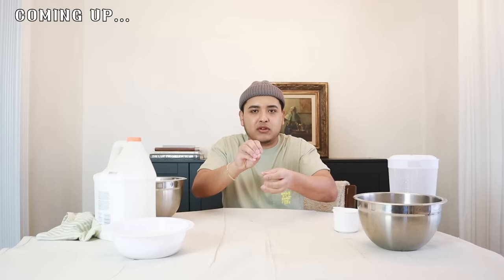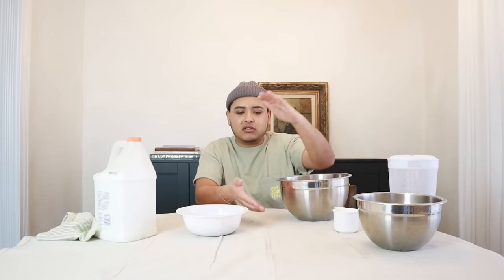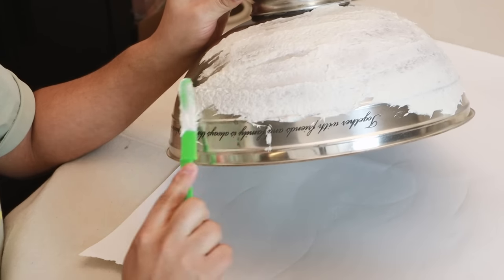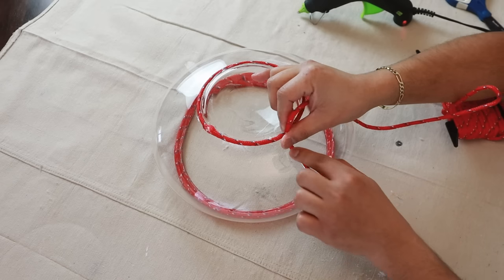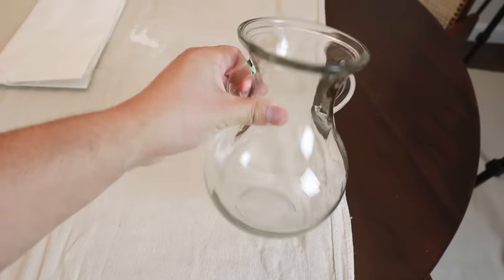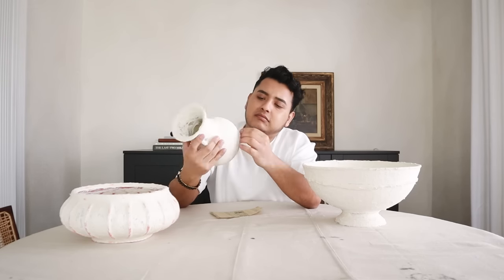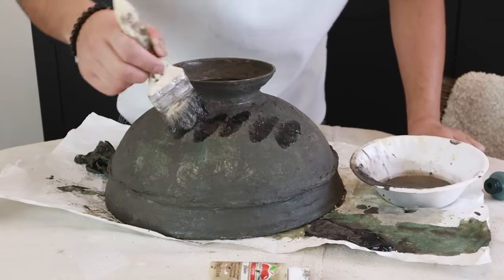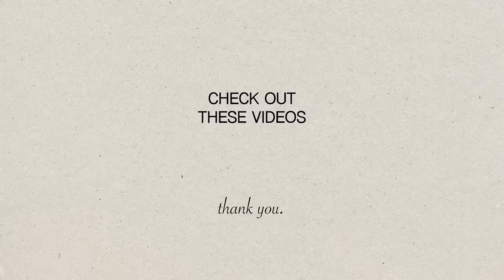PAPER MACHE CLAY HOME DECOR DIY HACKS (vase, vintage pottery, bowls)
Today I am making home decor DIY using paper mache clay! I used it to create faux vintage pottery on a vase and bowls. I have been wanting to try this for a while and love how versatile this material is. Should I explore this further?